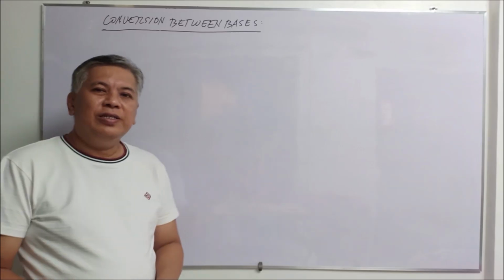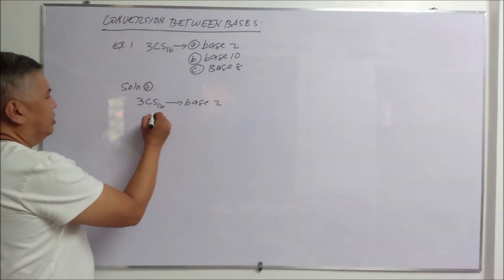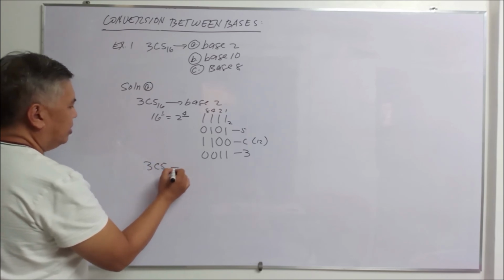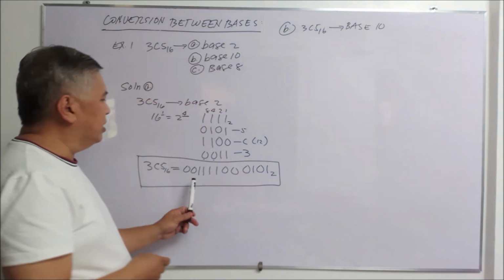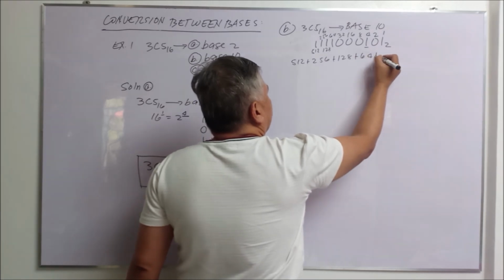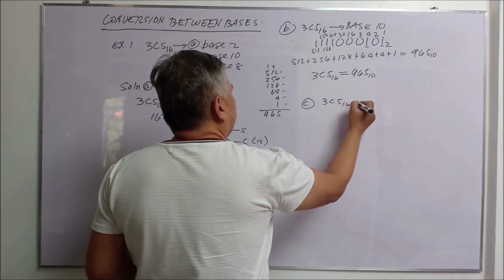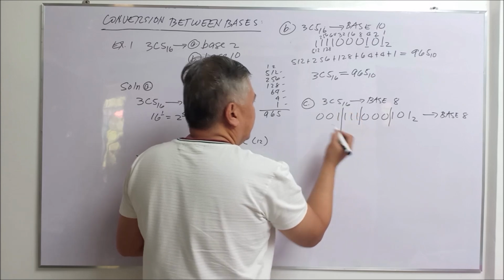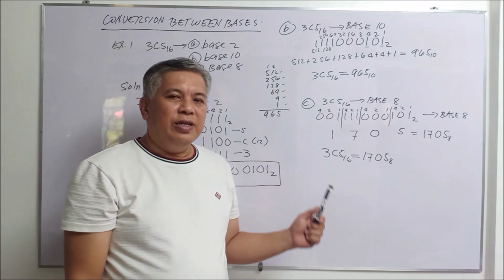LESSON 2.7 BCA141 CONVERSION BETWEEN BASES PART2